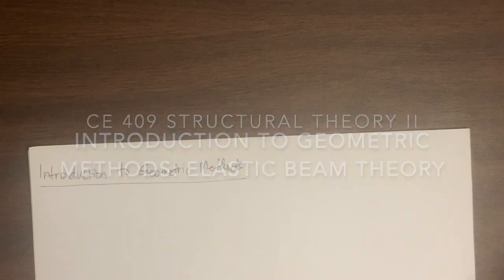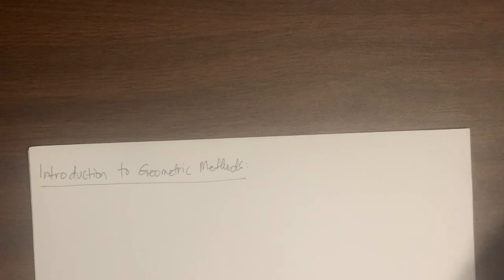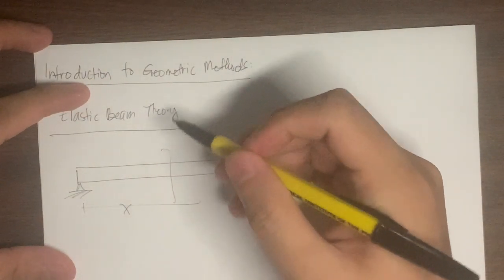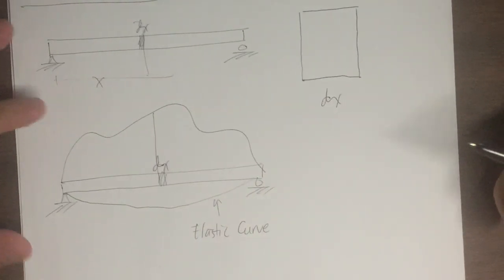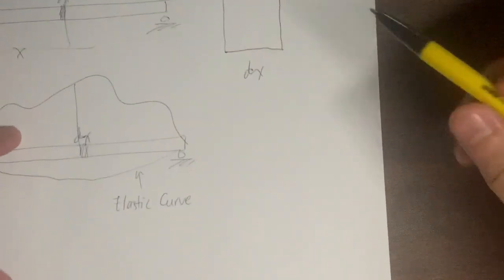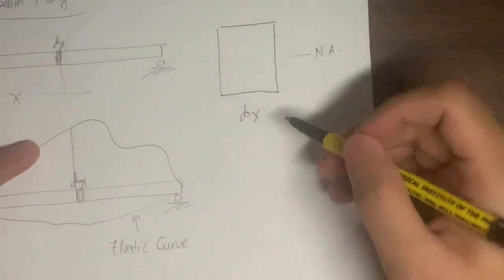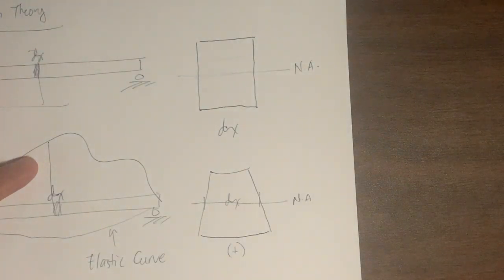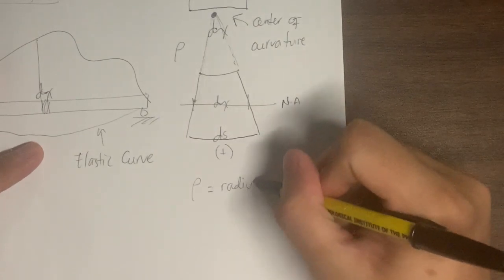The Elastic Beam Theory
The video discusses the introduction to Geometric Methods in Theory of Structures which is the Elastic Beam Theory. It is advisable that the Elastic Beam Theory must be discussed first before going thru the Geometric Methods.

Successive videos will be uploaded soon for the discussion of Geometric Methods this week in our Online Summer Class.